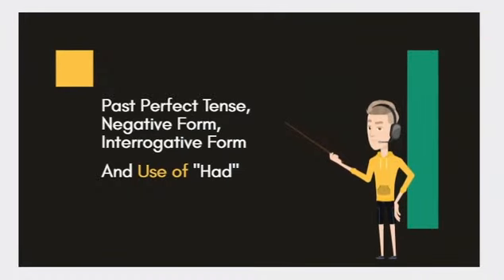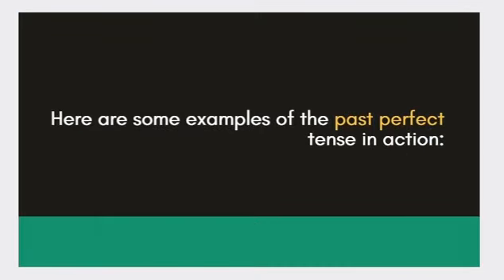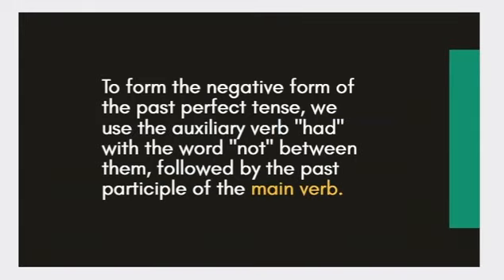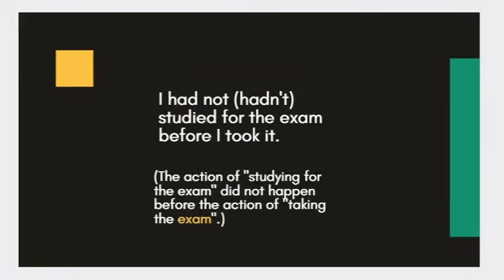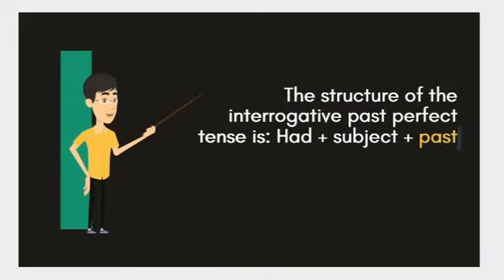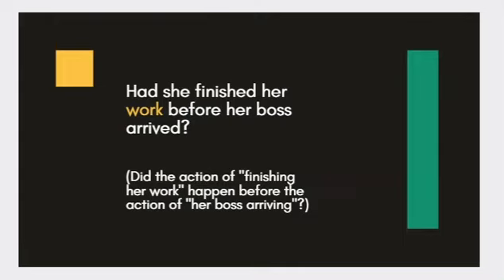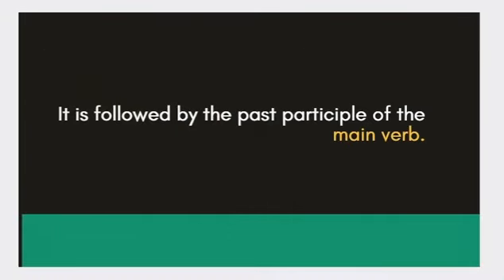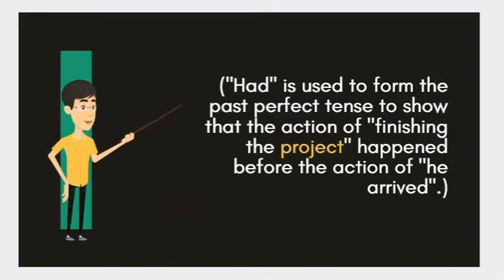Past Perfect Tense